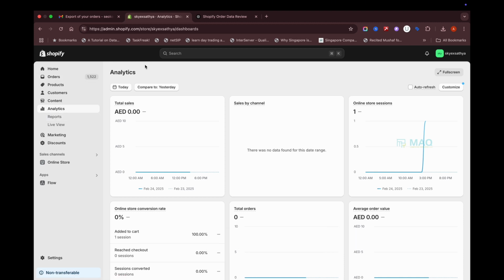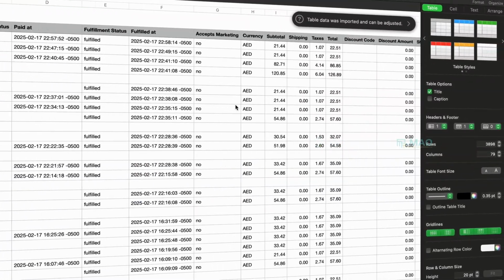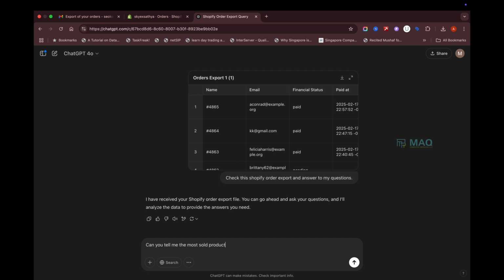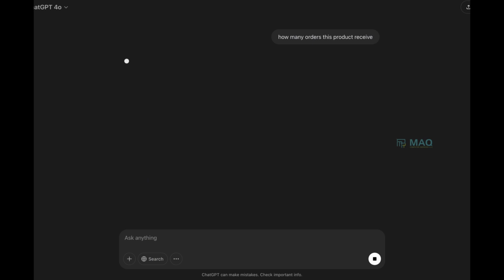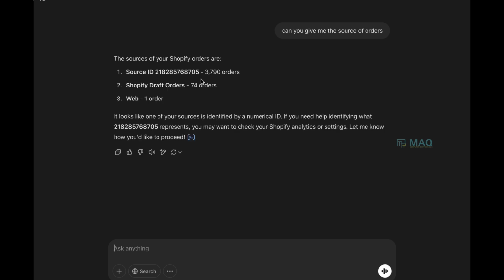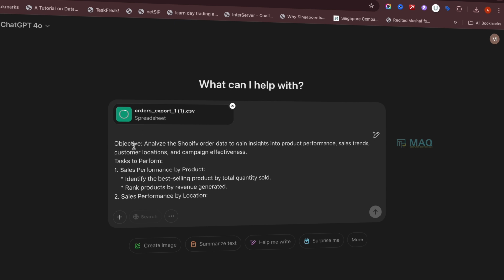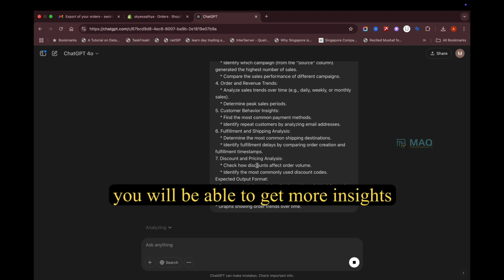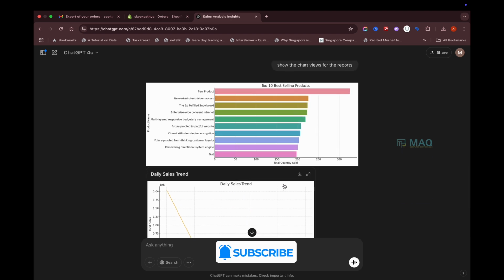Unlock Shopify Success: A Beginner's Guide to OrderAnalysis with ChatGPT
Welcome to 'Unlock Shopify Success'!
Are you a Shopify store owner looking to boost your sales, optimize your operations, and make data-driven decisions?

Well, you’re in the right place! Today, we’re going to show you how to harness the power of ChatGPT to analyze your Shopify order data, uncover hidden insights, and take your business to the next level.

Key Points:
- Setting up ChatGPT for Shopify data analysis
- Importing order data into ChatGPT
- Running basic analysis and generating insights
- Creating actionable reports
- Tips for beginners to get started